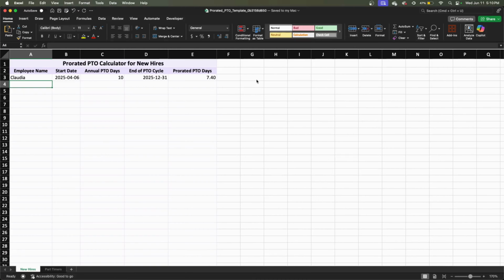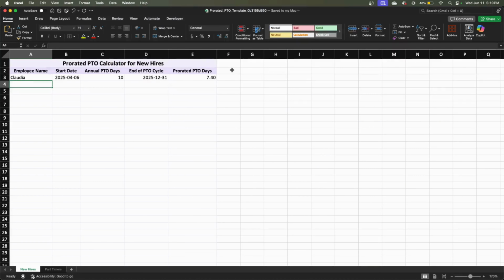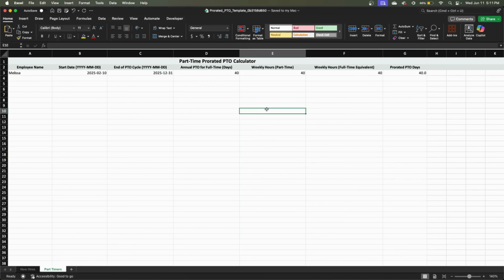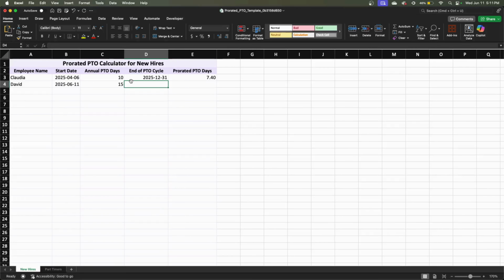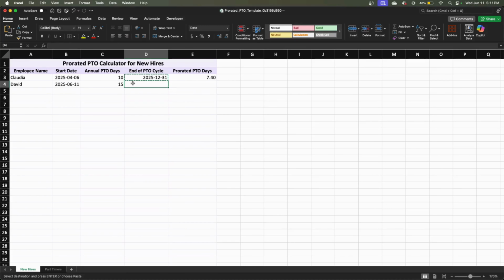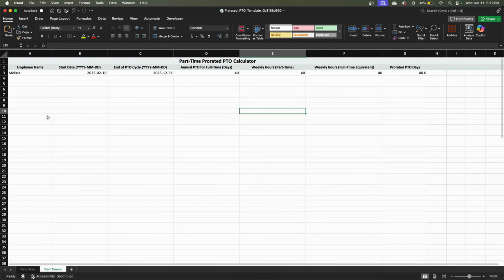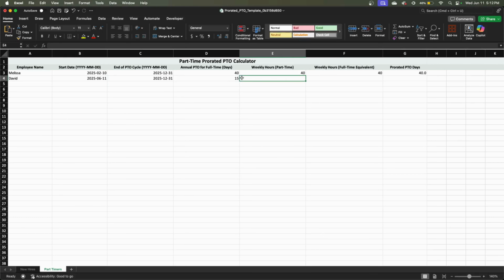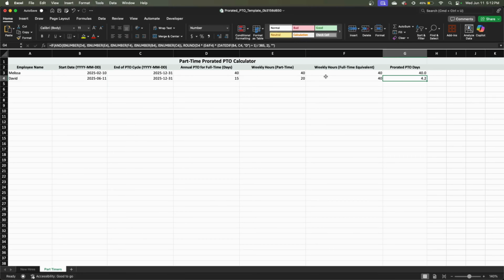How to Calculate Prorated PTO in Excel [FREE Template]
Calculating prorated PTO sounds easy… until your team grows, new hires roll in, and suddenly you're drowning in dates, numbers, and formulas!

In this video, we'll walk you through our Prorated PTO Excel Template to help you handle accrued paid time off calculations easily (and without losing your mind). You'll see exactly how to keep everything fair and organized—no headache, guaranteed.

What’s new in PTO for 2025?

▬ Social Media ▬▬▬▬▬▬▬▬▬▬▬▬▬▬